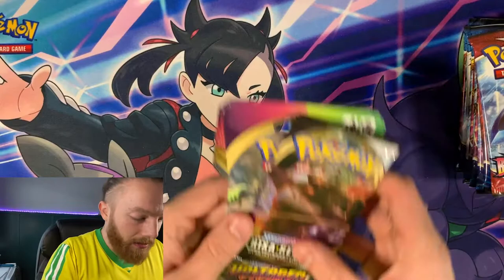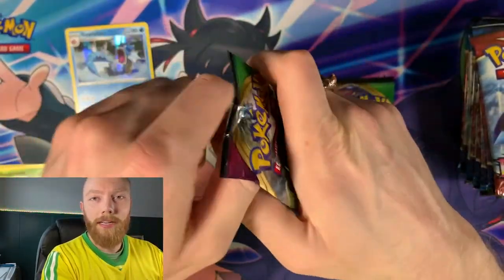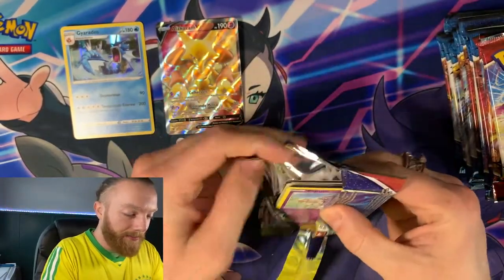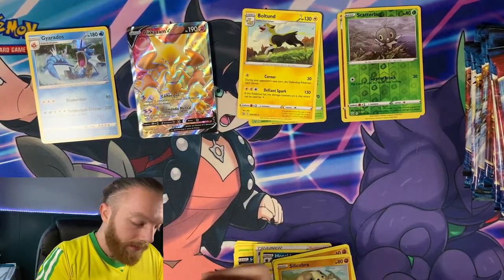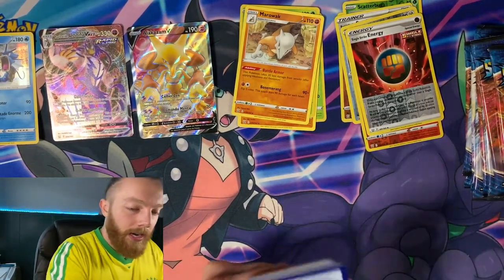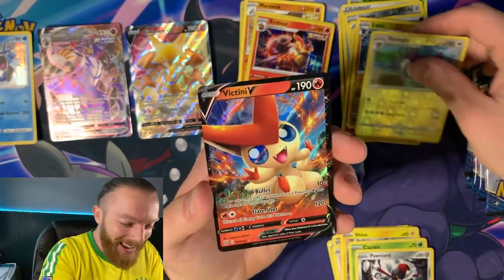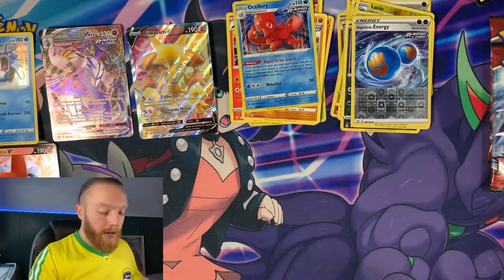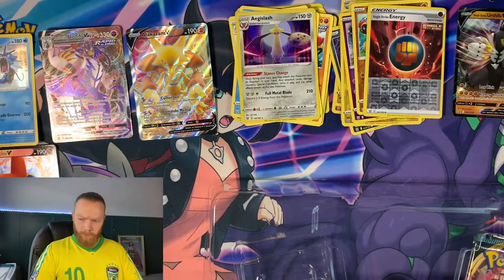Opening Pokemon Cards from BRAZIL!!!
For the first time on this channel, we are opening Pokemon packs from another country!

Thanks for hanging!